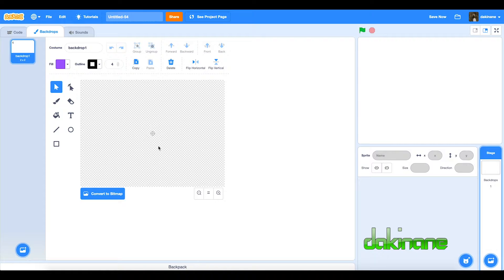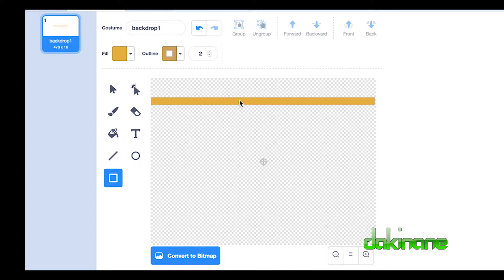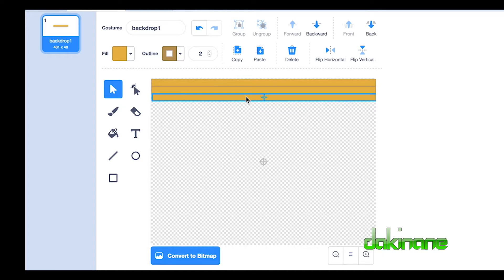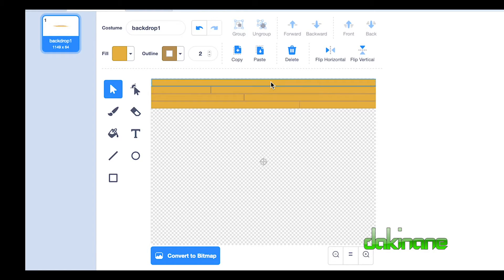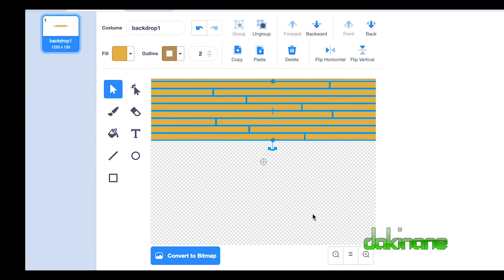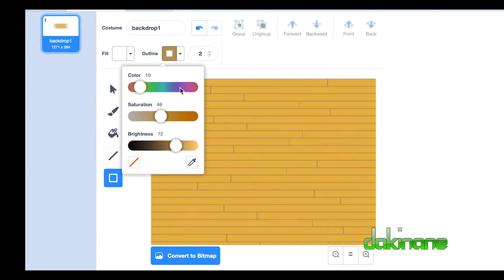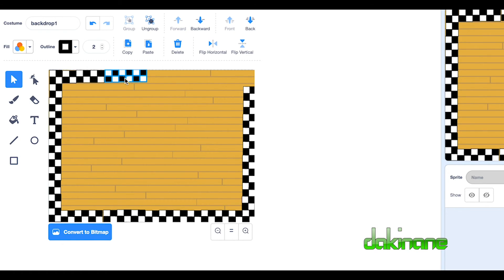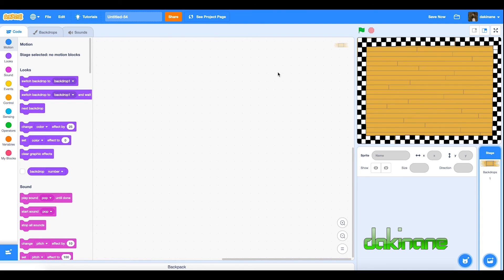Scratch - How to create your own background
This tutorial is a support resource for a project on dance for year 4 students.  In this tutorial you will learn how to use the drawing tools in Scratch to create  your own background.